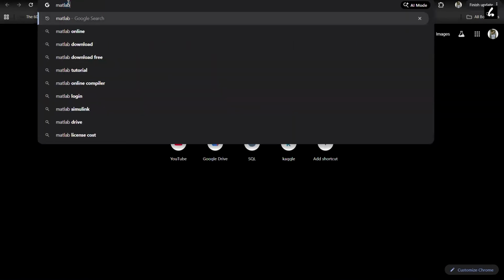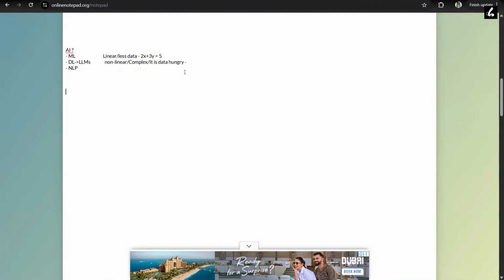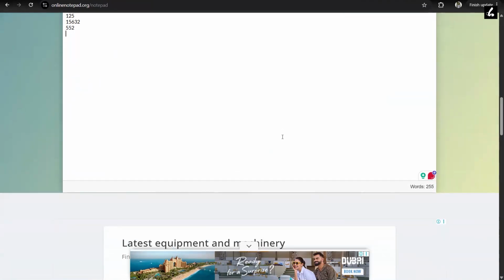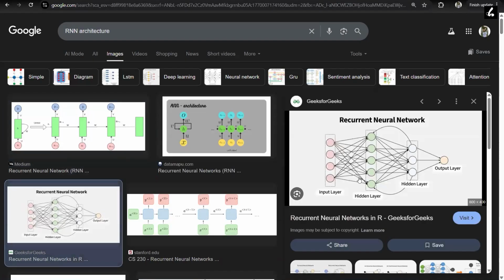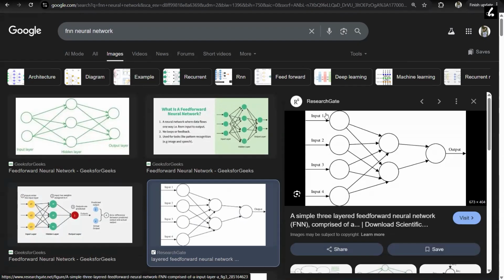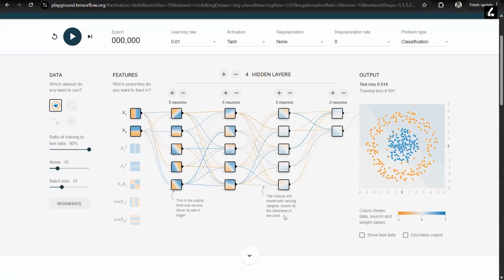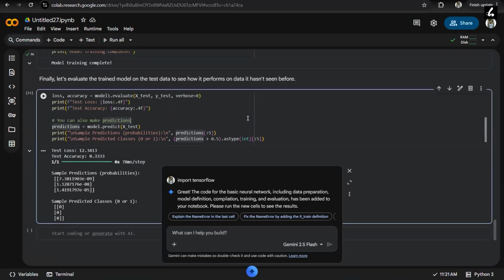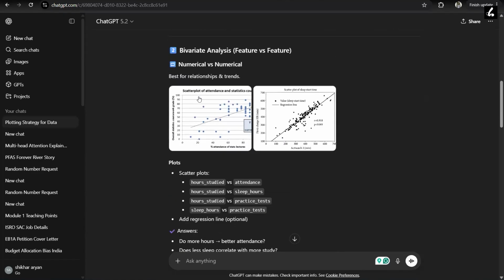Portfolio & Program Management with AI Training